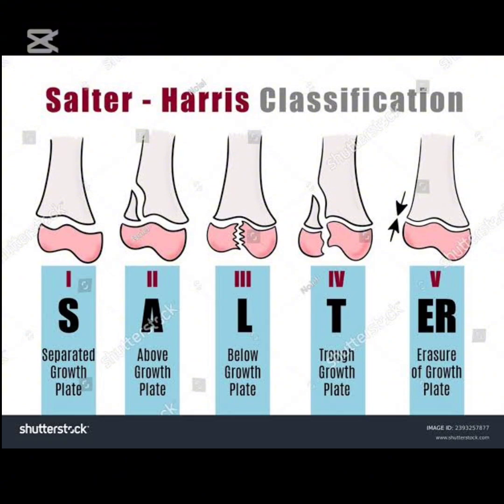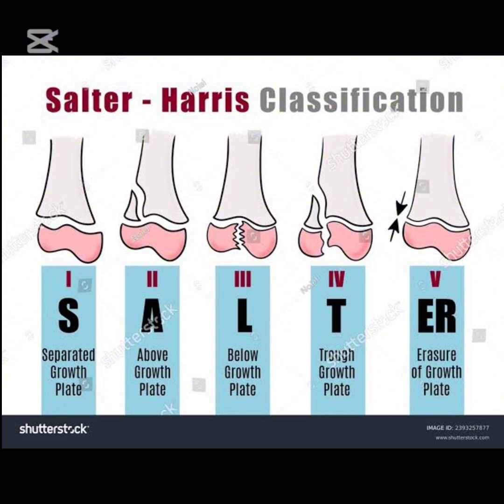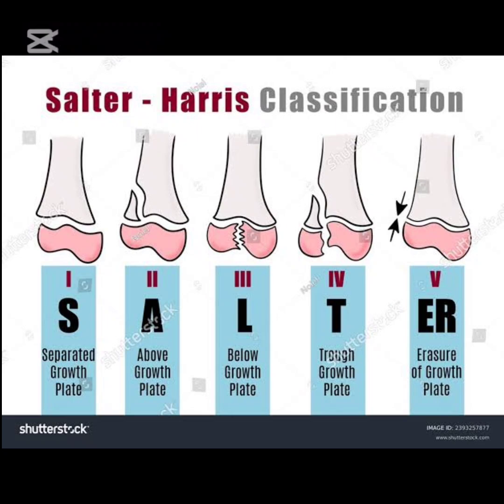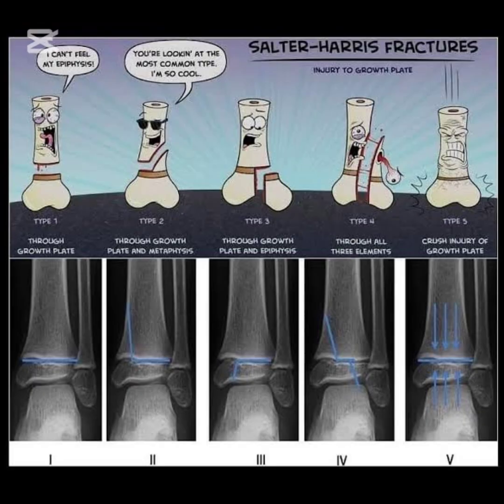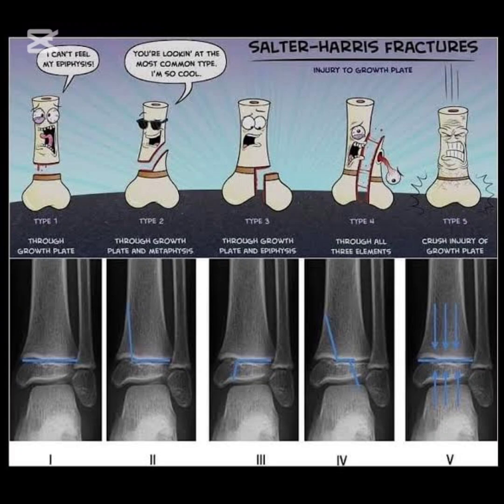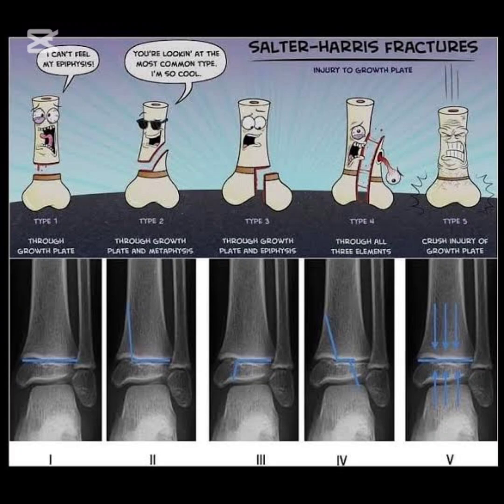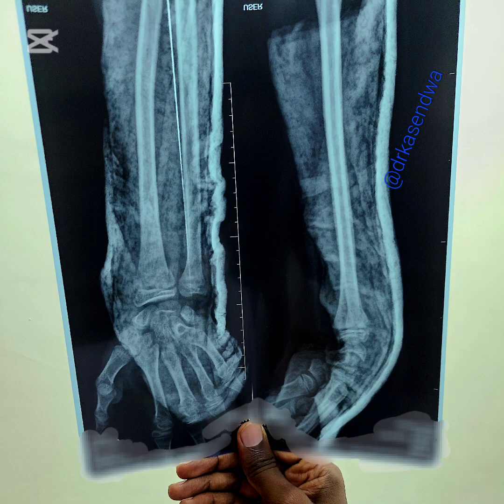Salta-Harris classification of fractures